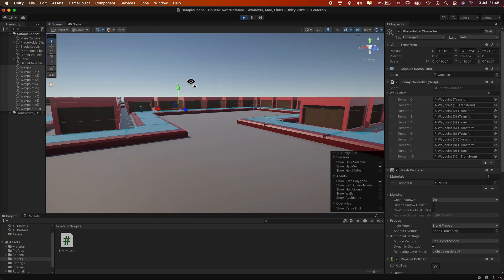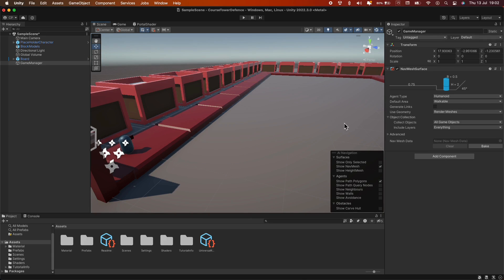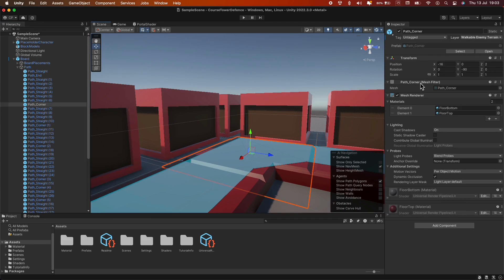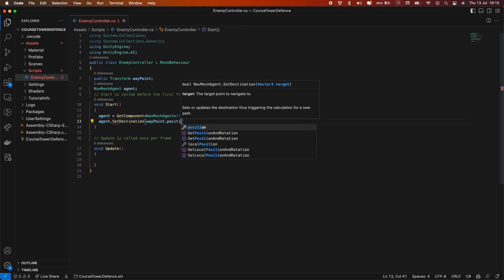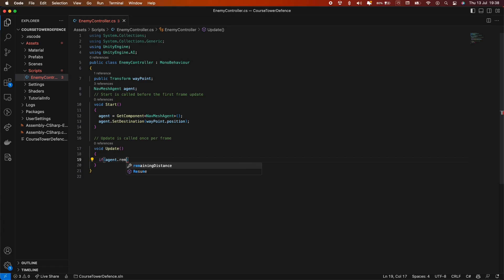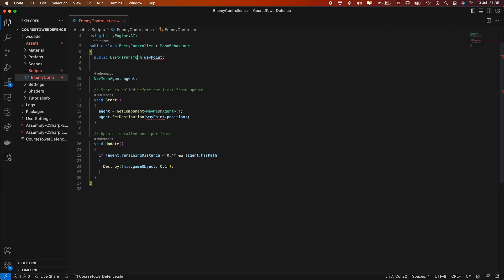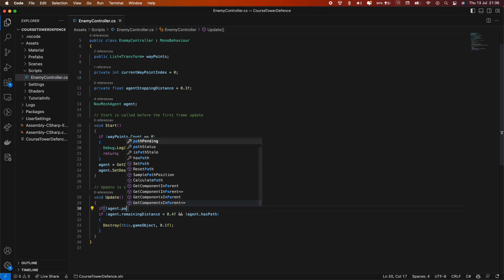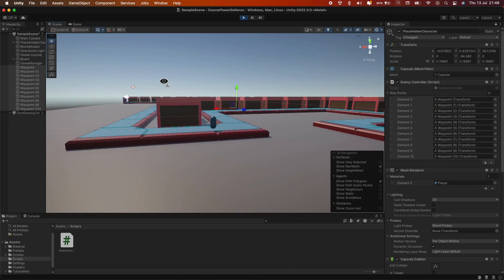Unleash Powerful AI for Your Tower Defense Game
In this comprehensive video tutorial, we delve deep into the creation of a Nav Mesh Agent for a Tower Defense game, using Unity's all-new and improved Nav Mesh Agent. Gone are the days of the obsolete agent; we're diving headfirst into the new age of game development.

Learn how to install the Nav Mesh Agent package, and add the Nav Mesh Surface component to it. Discover how to 'bake' your agent, a term referring to the process of precomputing something to speed up future processes.

We'll also walk you through adding a Nav Mesh Agent component to your enemy game object, creating a waypoint, and writing an 'EnemyController' script. With the help of UnityEngine.AI library, we'll guide you on how to get the Nav Mesh Agent component and set the destination.

By the end of this tutorial, not only will you be proficient in setting up a Nav Mesh Agent, but you'll also be equipped to handle multiple waypoints, an important element in gaining more control over your game. So what are you waiting for? Join us today, and let's revolutionize your Tower Defense game together.

00:00 Introduction
00:19 Install NavMesh
00:55 Setup NavMesh
02:47 EnemyController
05:00 Challenge
07:30 Testing